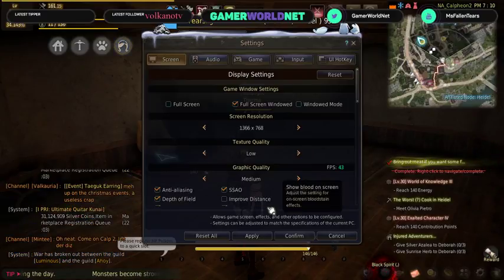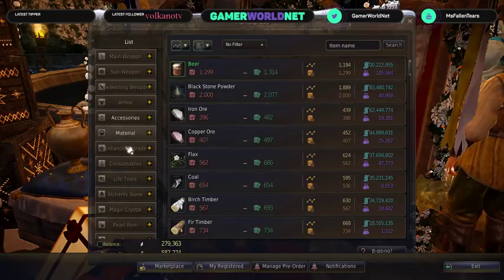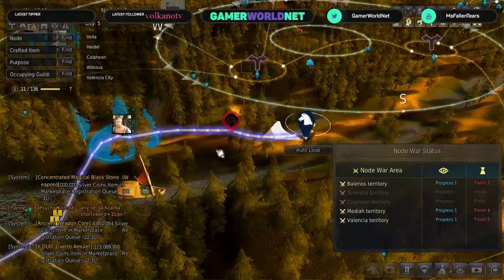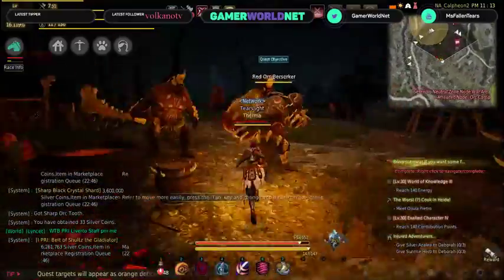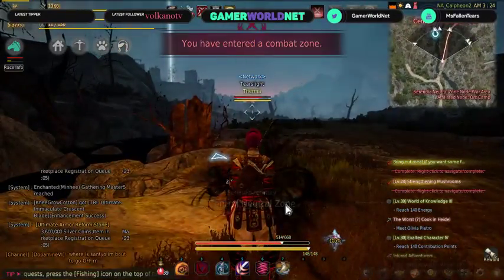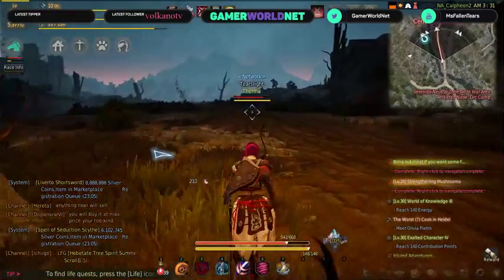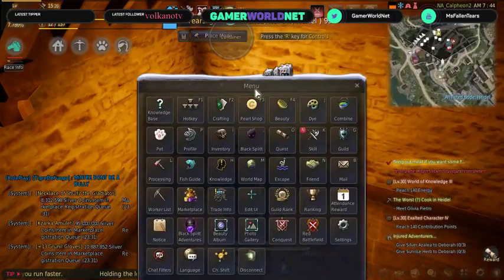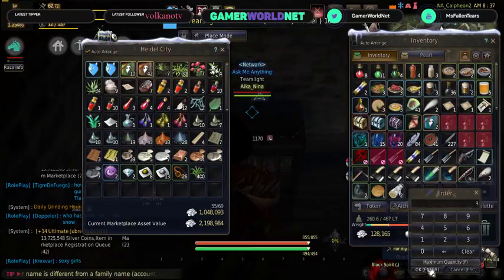Black Desert: checking out all the new stuff